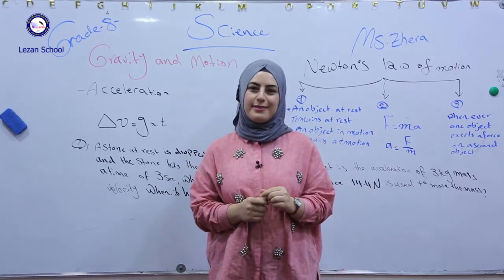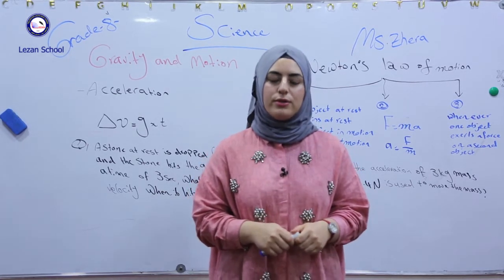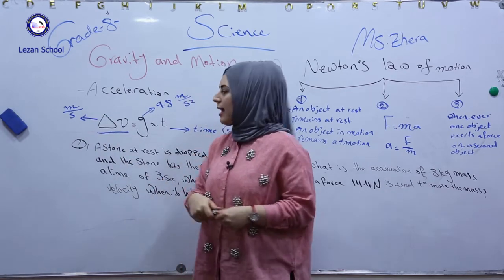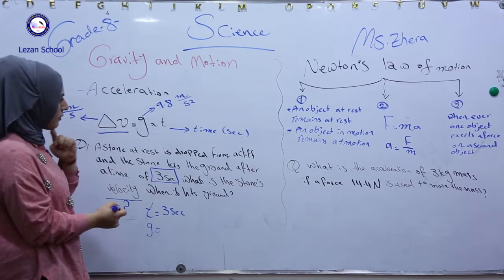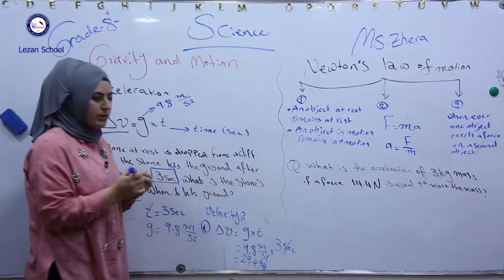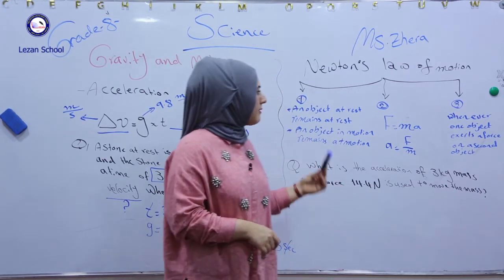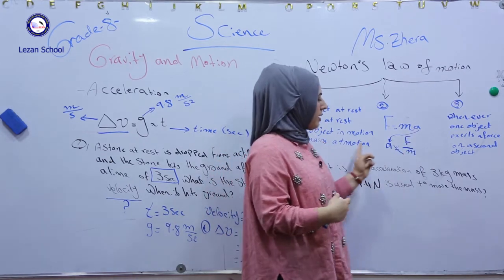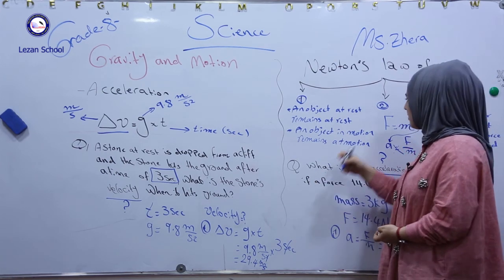Lezan English private basic school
Science
Ms.zhira Abdulkhaliq